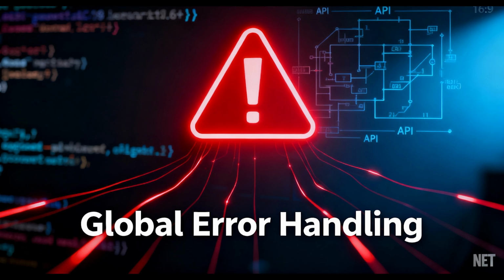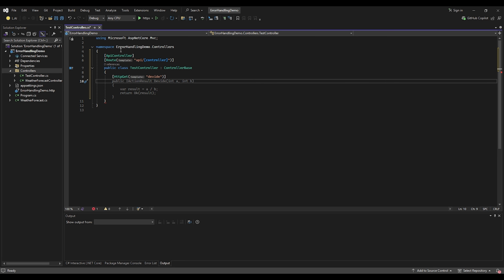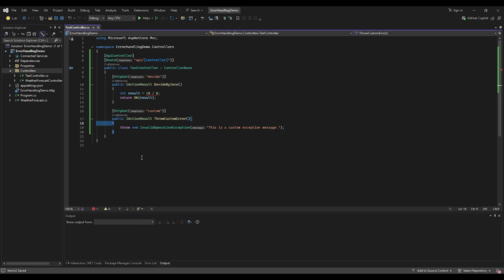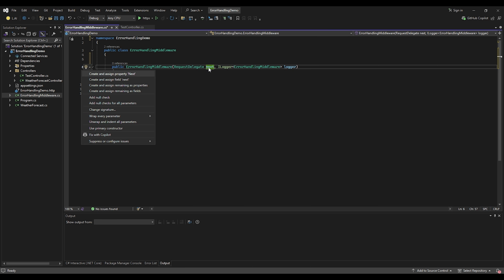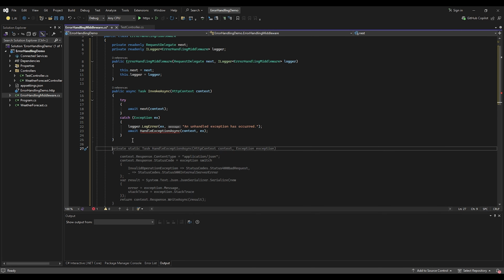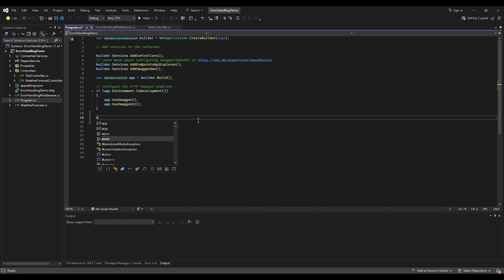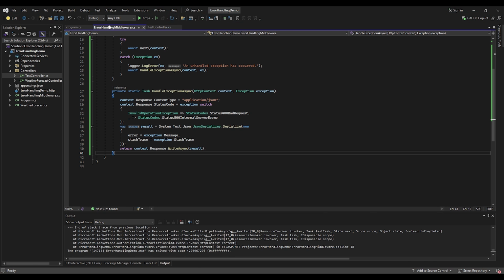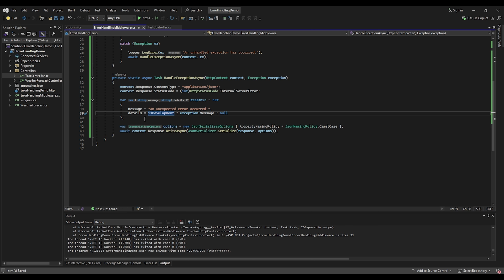Global Error Handling in .NET 8 Web API | Custom Middleware Tutorial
Learn how to implement global error handling in .NET 8 Web API using custom middleware!
Stop writing try-catch in every controller and handle all exceptions in one clean place.

🔹 What you’ll learn:

How middleware works in ASP.NET Core

How to catch unhandled exceptions globally

How to return clean JSON error responses

How to log exceptions using ILogger

How to hide sensitive error info in production

Perfect for building production-ready APIs in .NET 8.